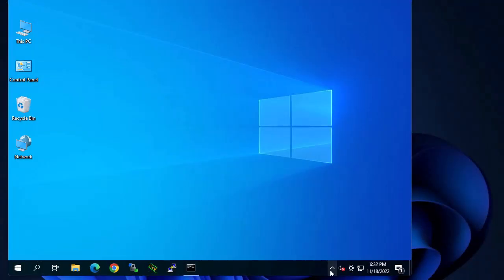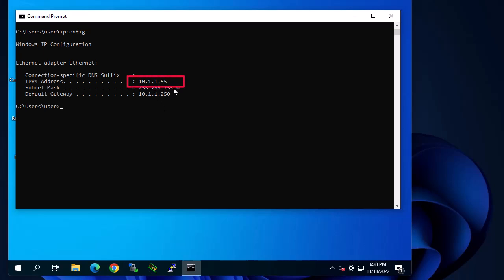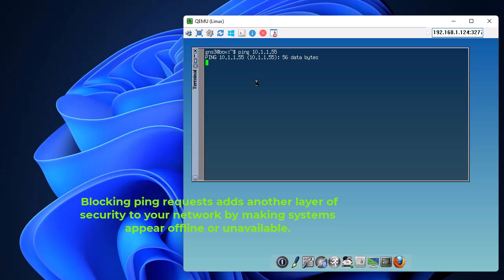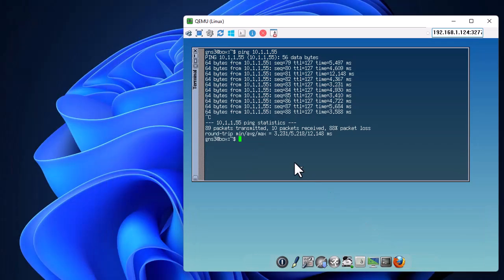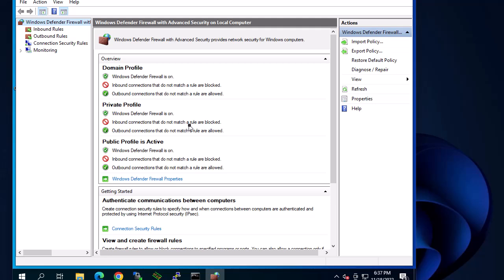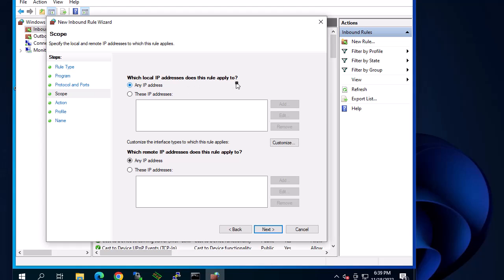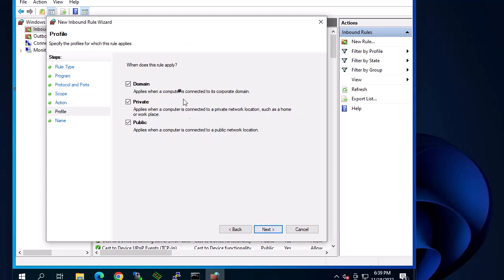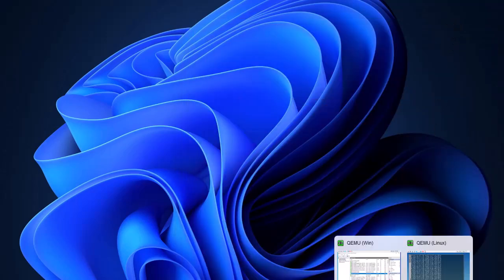How to allow ping requests through Windows Firewall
Blocking ping requests can cause problems with other systems and in troubleshooting network problems. Many management tools use ICMP requests to check for uptime, system status, and so on.

By default, the Windows Firewall blocks ping requests. Blocking ping requests adds another layer of security to your network by making systems appear offline or unavailable.

No one can send ping requests to your system to know whether it is alive or not when the Firewall is enabled on your Windows 10 computer system. You can enable ping by disabling the Firewall but this can prove to be very disastrous, as your PC will be exposed to external threats and malware.